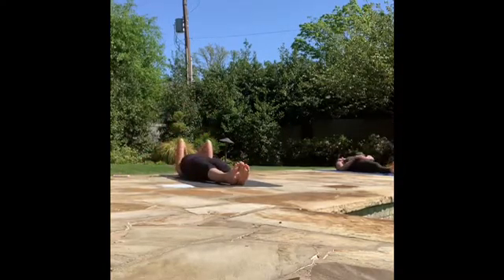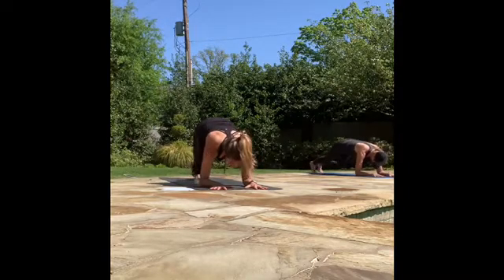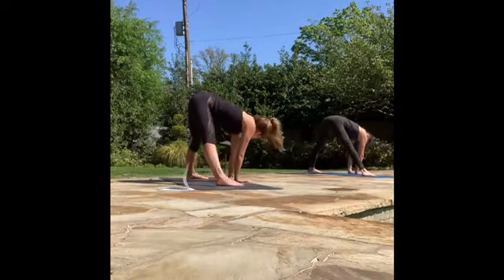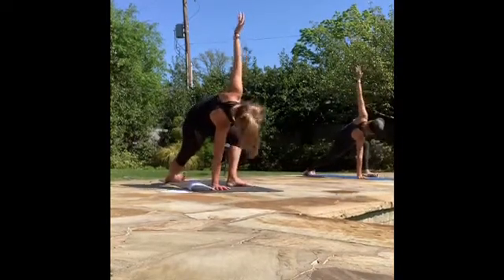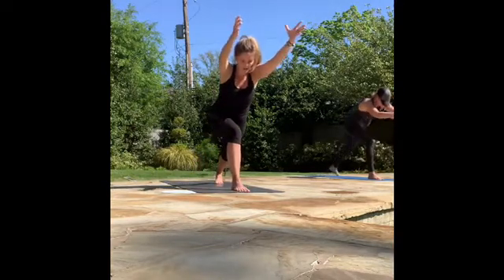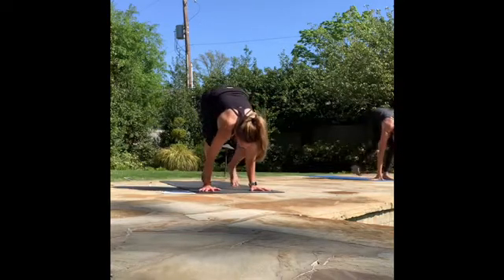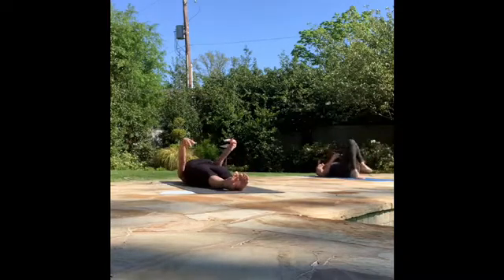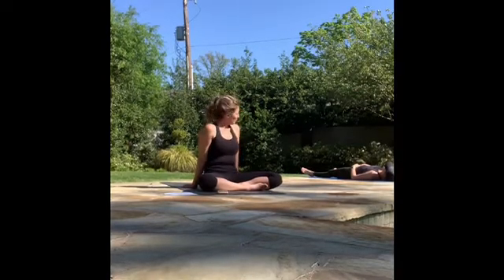Guest Teacher Amy Seale- Metal Flow 4/15/20